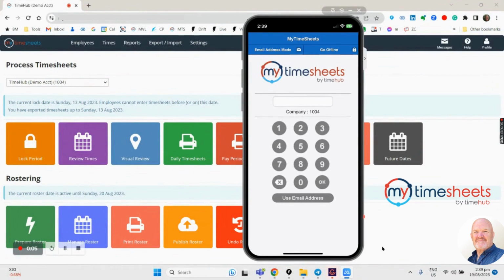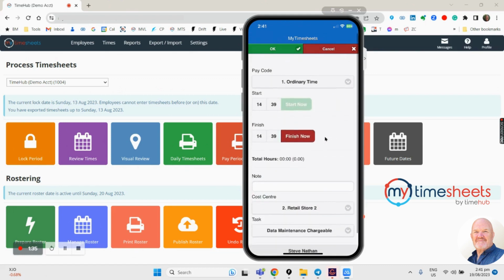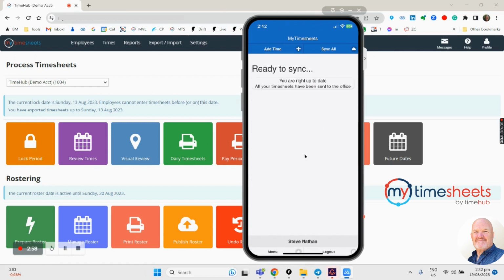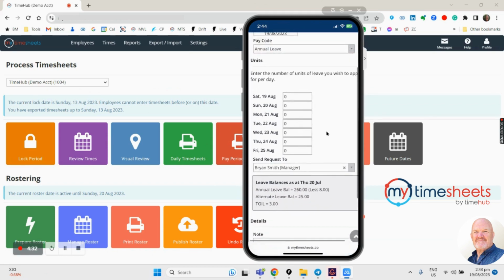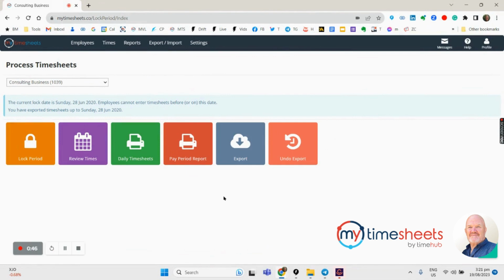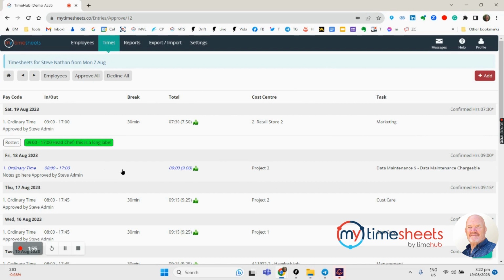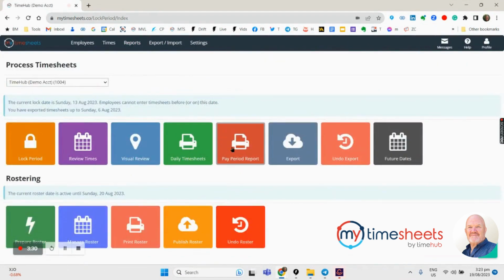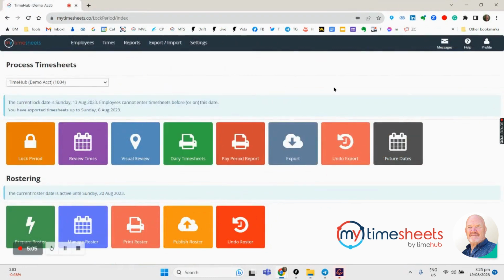MyTimesheets - The only employee time & attendance and timesheet app you will ever need